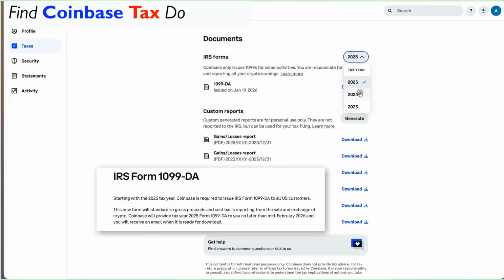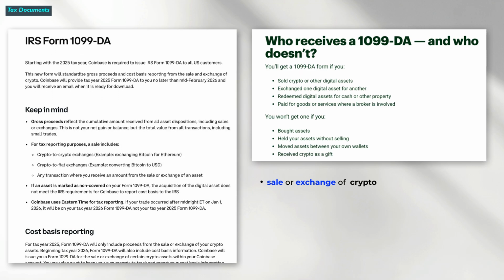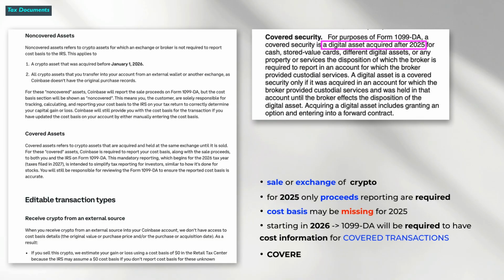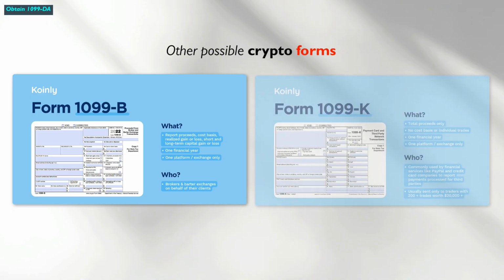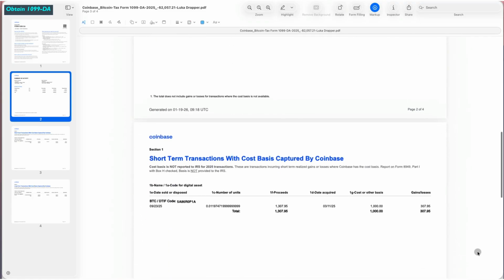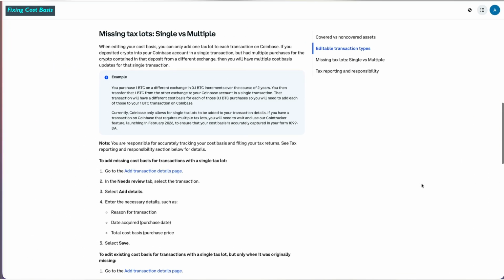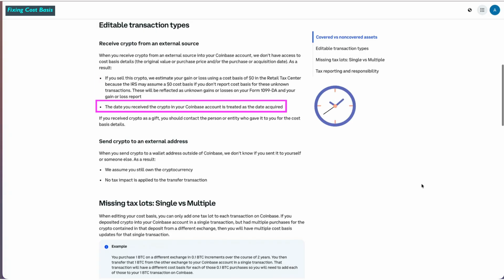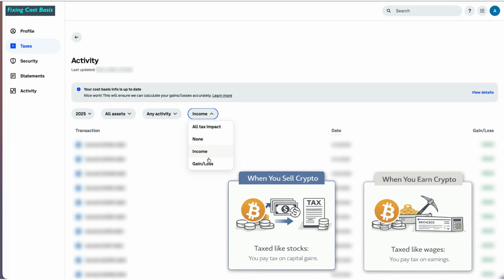Find Your Coinbase Tax Documents: 1099-DA & Other 1099s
Crypto Tax Guide: Need your Coinbase tax forms? Find your crypto tax documents, including Form 1099-DA, learn to understand it and what to review before filing your tax returns.

⦿ Coinbase tax documents
⦿ Tax Form 1099-DA
⦿ Update cost basis

 ━━━⊱ 𝗦𝗢𝗨𝗥𝗖𝗘𝗦 ⊰━━━
⦿ General Crypto Tax Resources